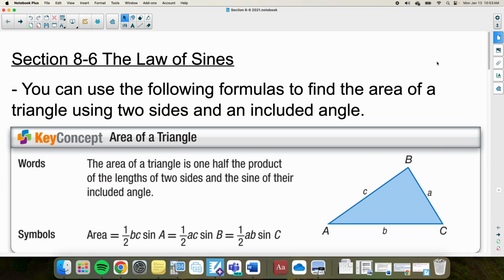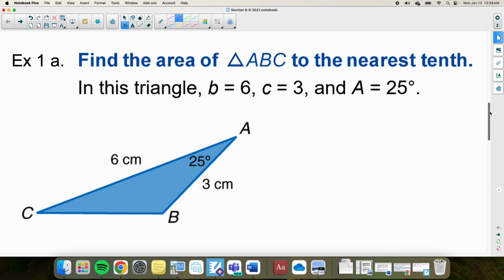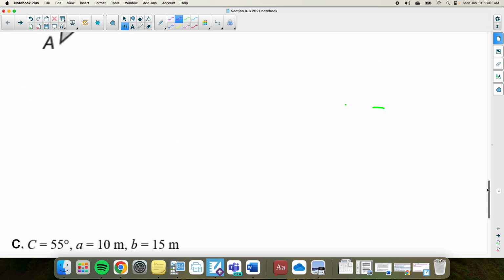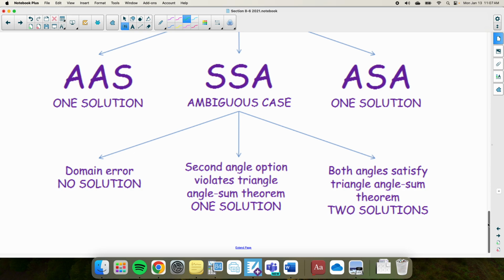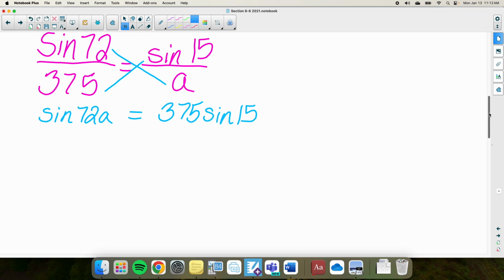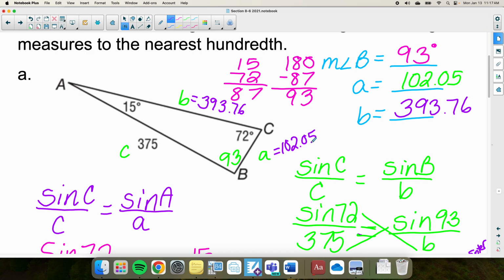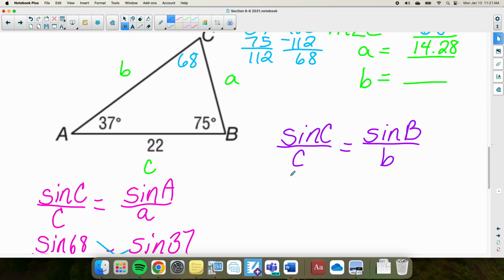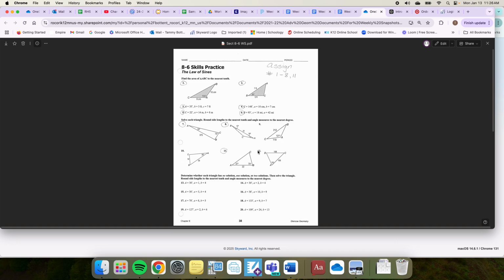Sect 8 6 Viideo Law Of Sines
I can find the area of a triangle using two sides and an included angle.

I can use the Law of Sines to solve triangles.